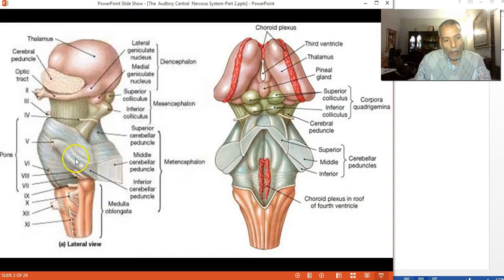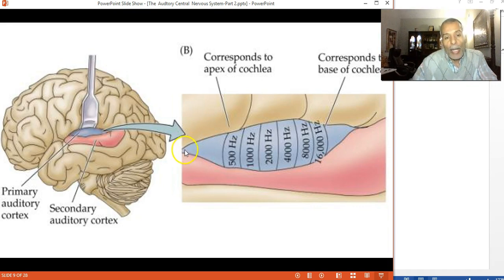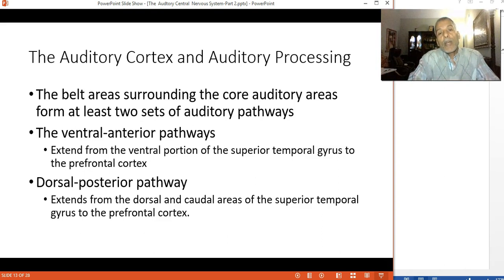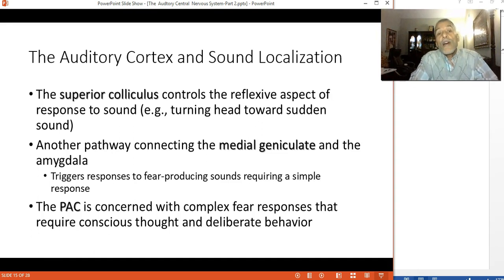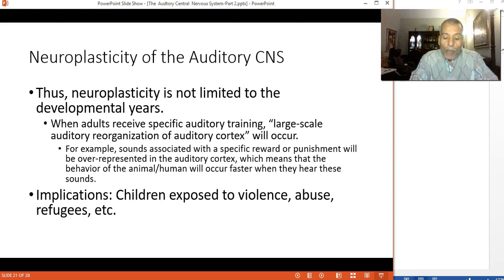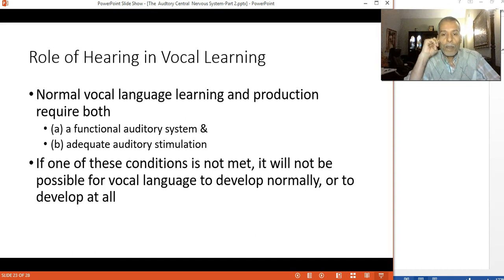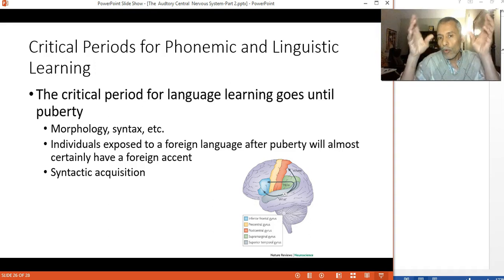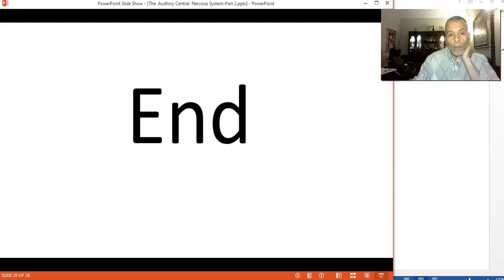Auditory System Part 2